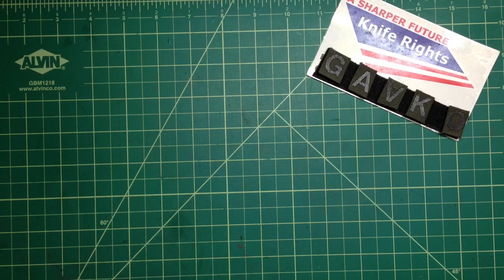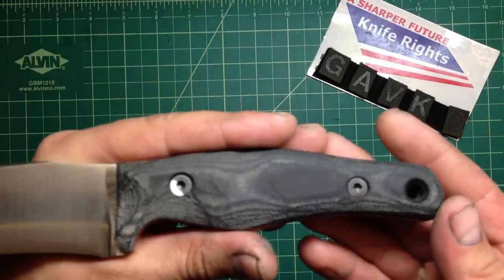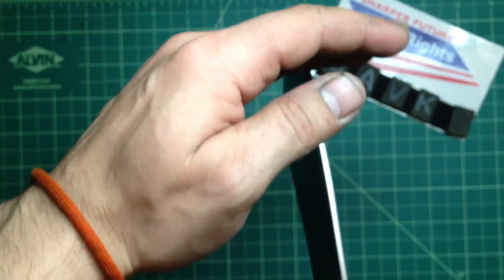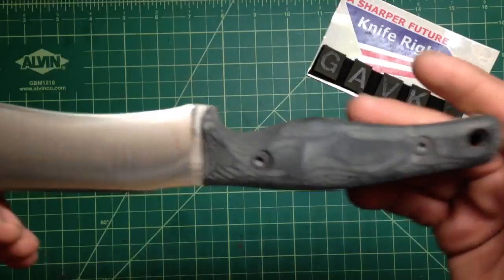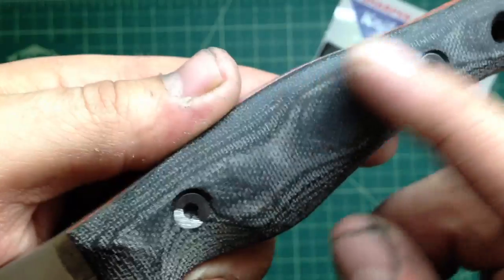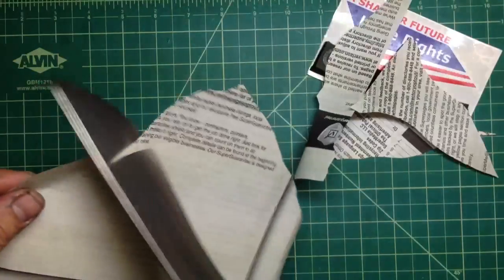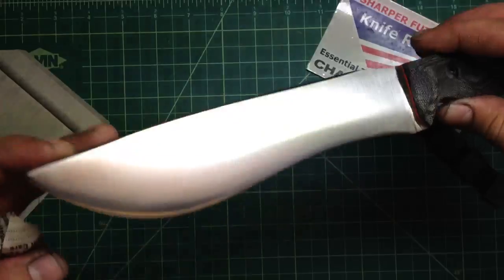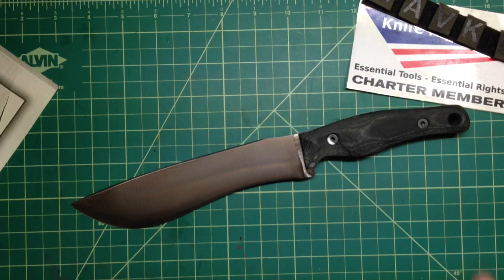Reverse Bolo/ Kukri knife finished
what do you think? i like this one. cant wait to test it a bit to see how the CPM S30V holds up on bigger outdoor knife...
Don't forget to check out for some picture of my previous work...